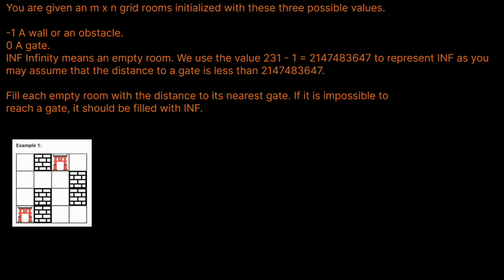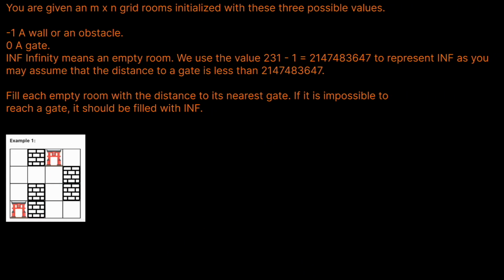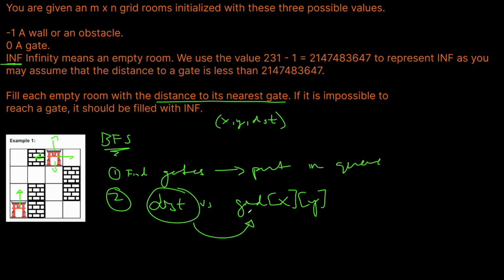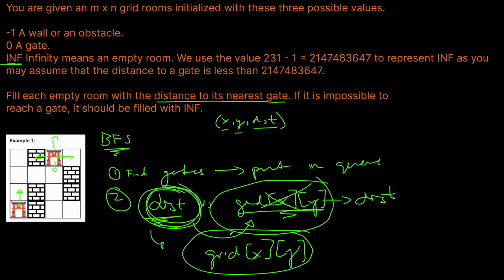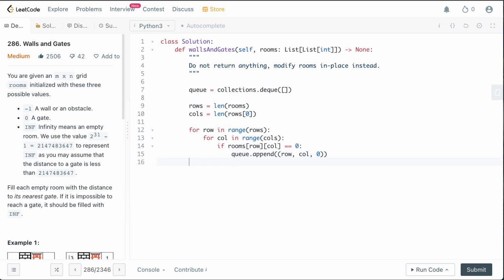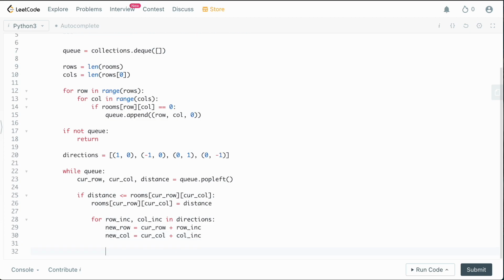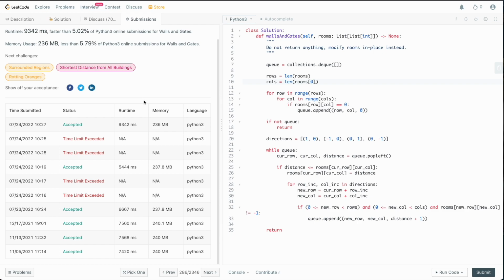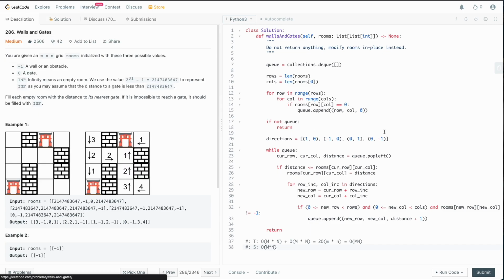WALLS AND GATES | LEETCODE # 286 | PYTHON BFS SOLUTION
In this video we are solving a popular Facebook interview question: Walls and Gates (Leetcode # 286).

This is yet again a 2D matrix problem where we use a BFS to find the solution. Like I always say, these are extremely common and you will see this pattern come up so much in interviews.